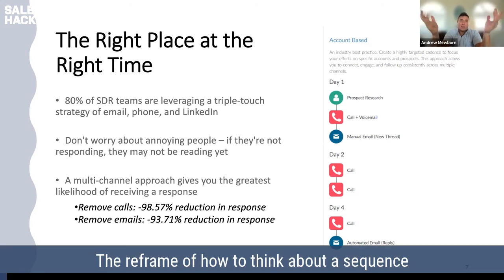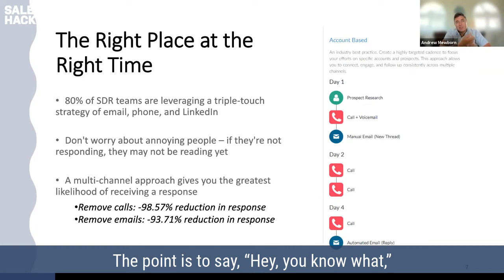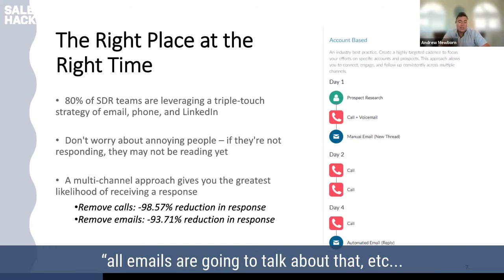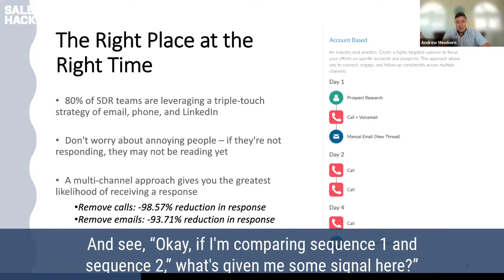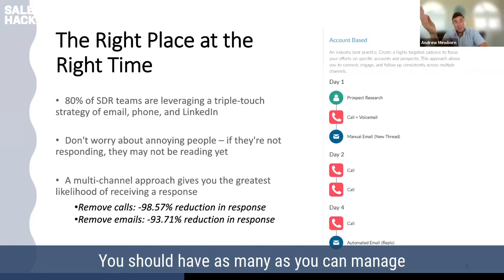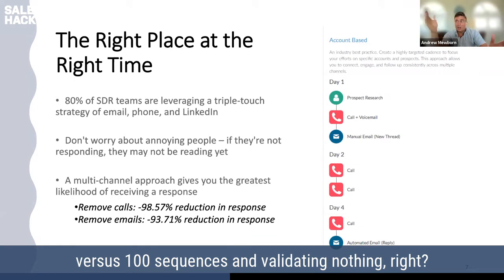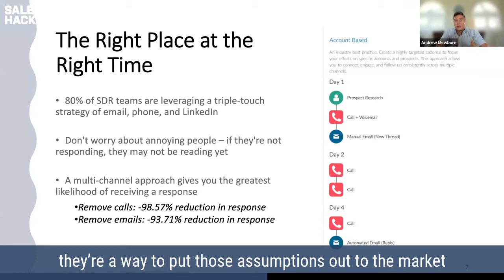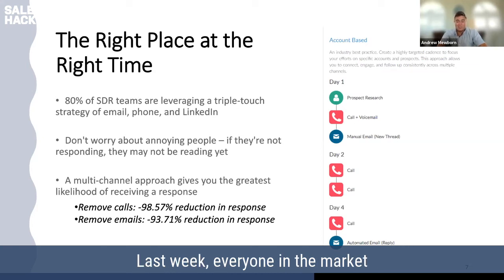Mindset for Seqences